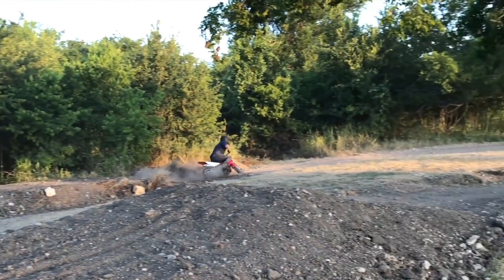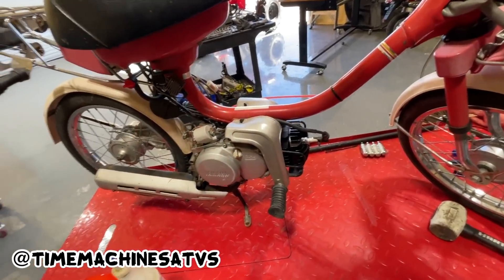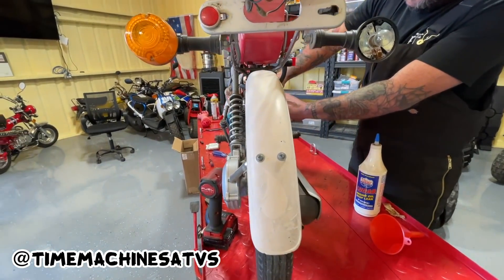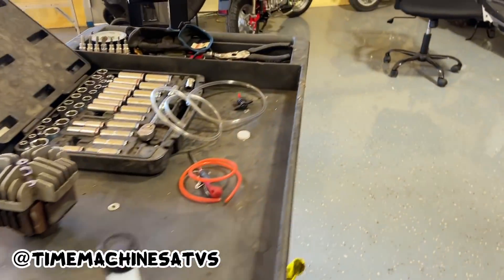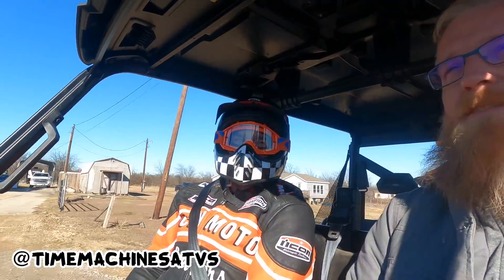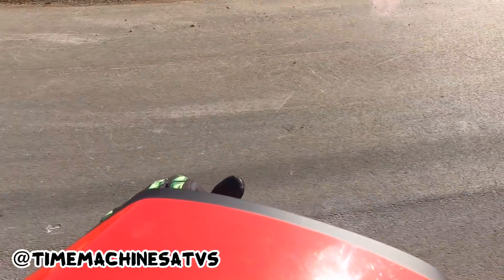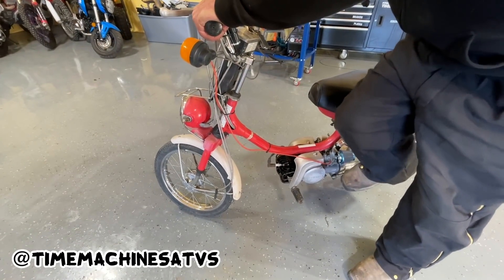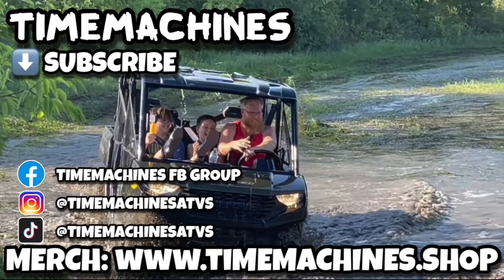Riding the Yamahopper with NITROUS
Got David and we gonna ride this Yamahopper down the road!

Send us your love letters to:
TimeMachines
P.O.Box 210